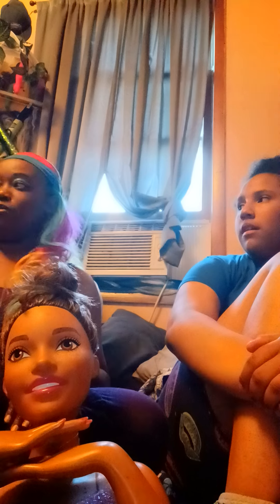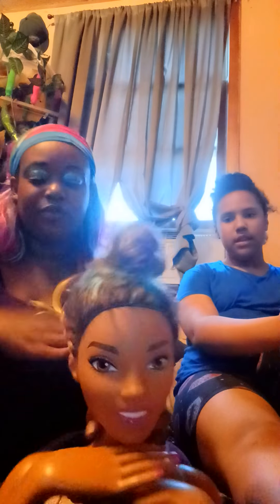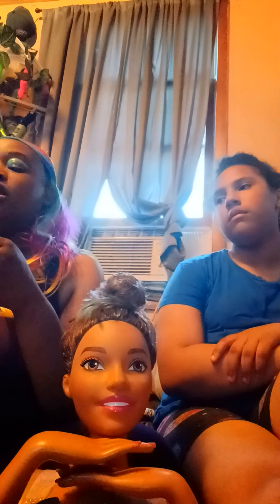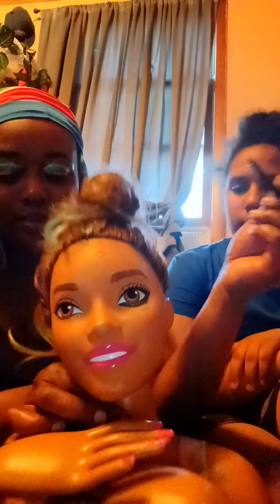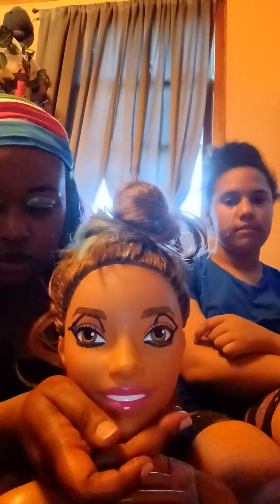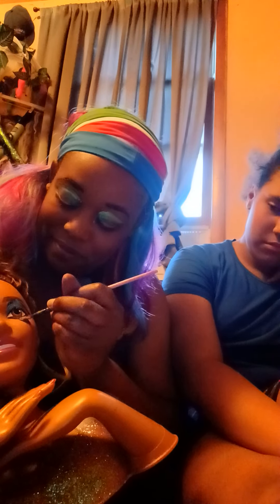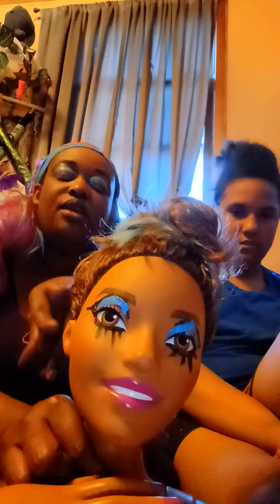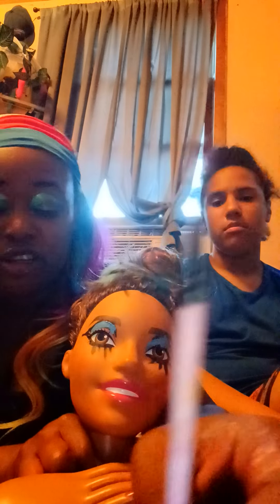Doll head styling Wednesday on a Thursday video